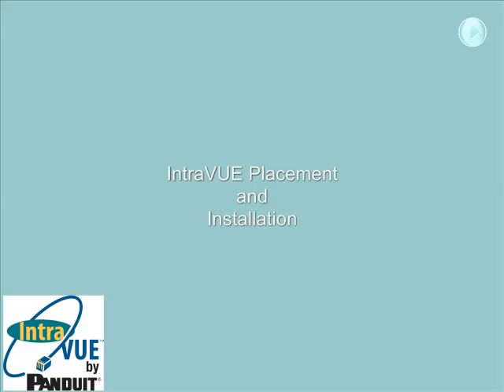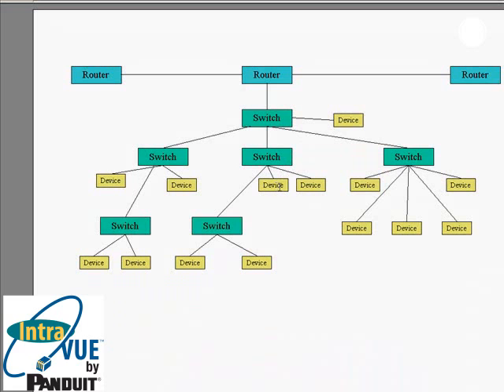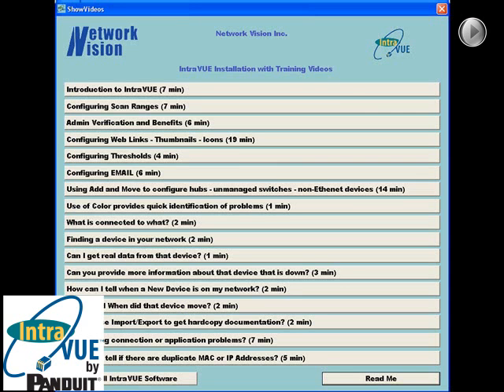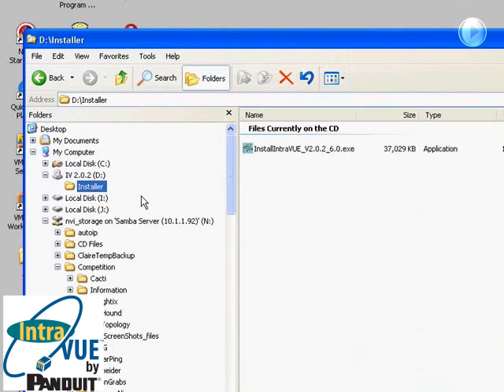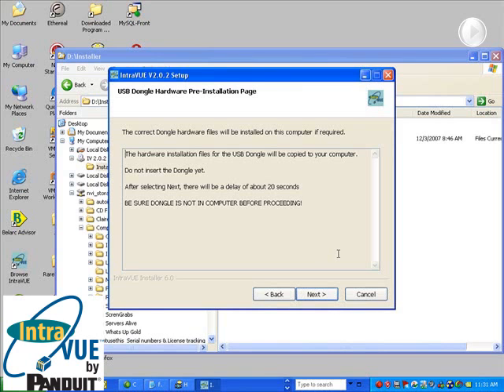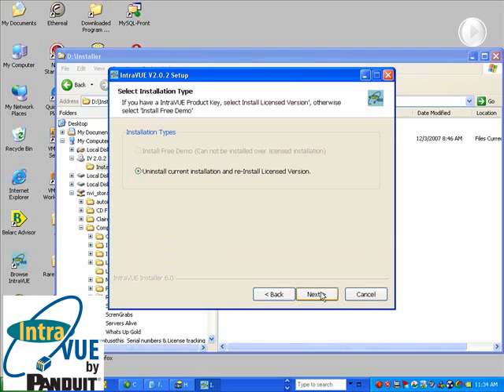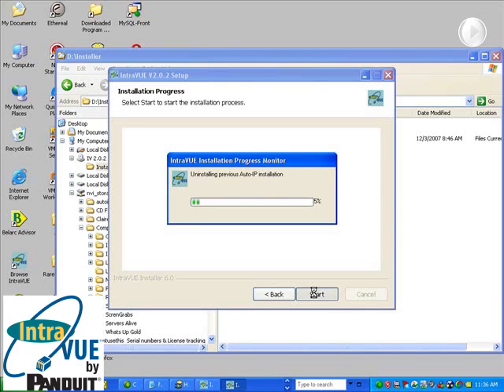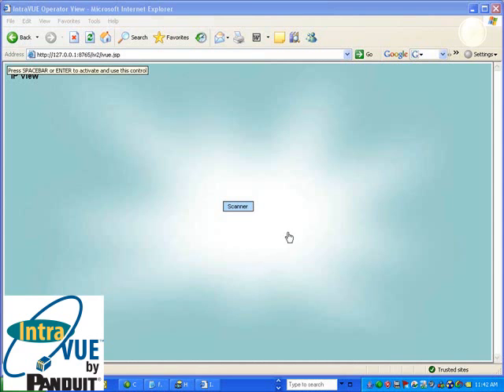Installing IntraVUE Host Computer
This video will cover where to locate the IntraVUE host computer.